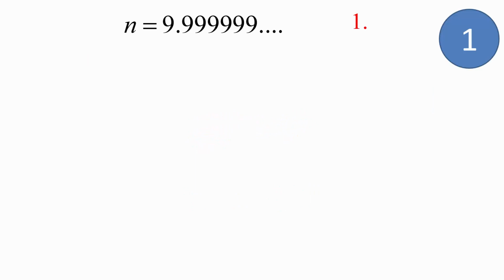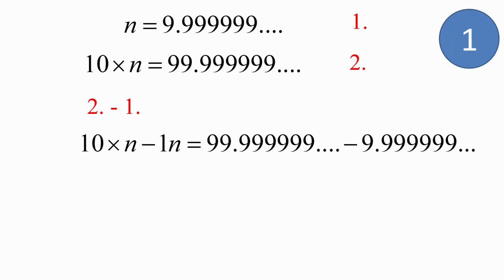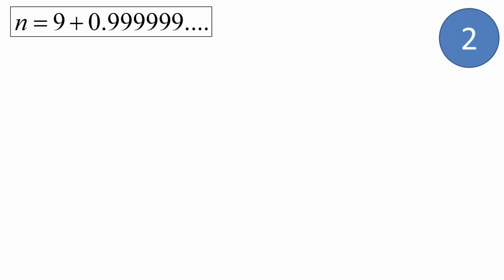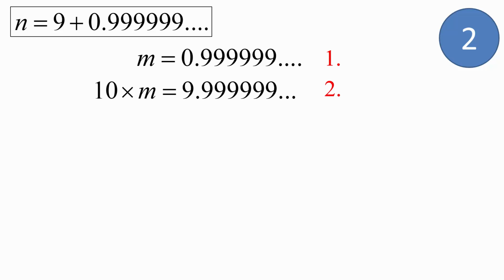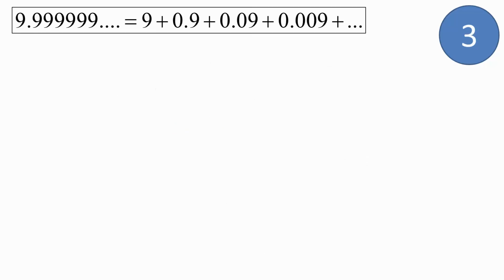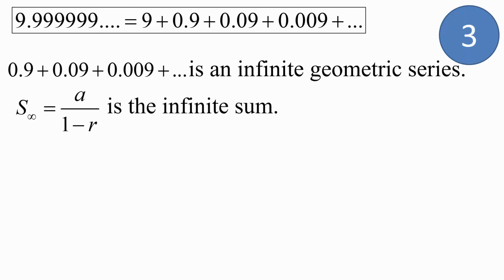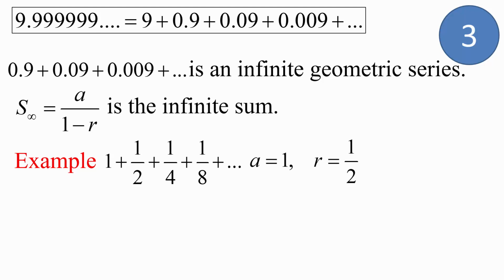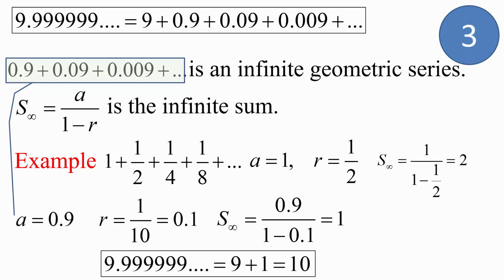Maths puzzle: Does 9.999... = 10 ?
It's counter intuitive, but one can argue in several ways that the infinite decimal 9.99999. has the same value as 10. The explanations rely on geometric series and the infinite sum.